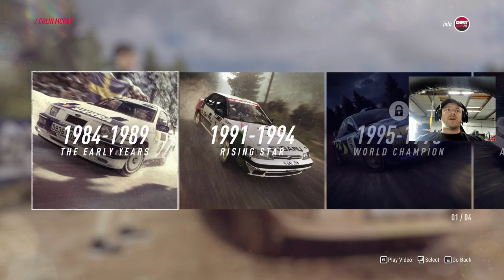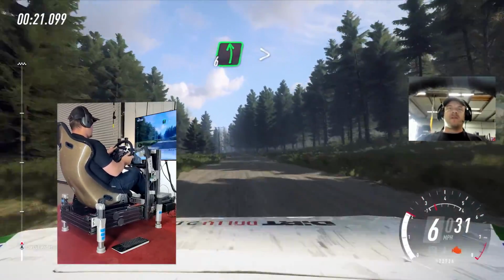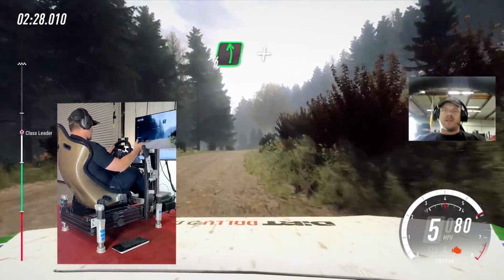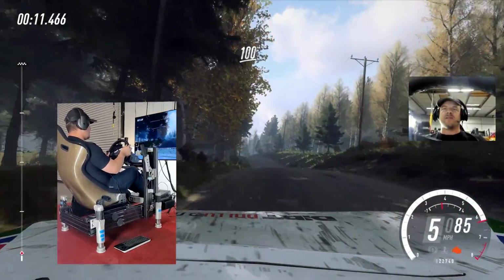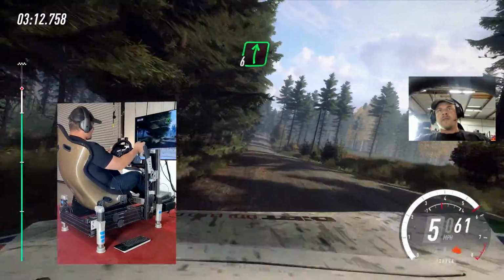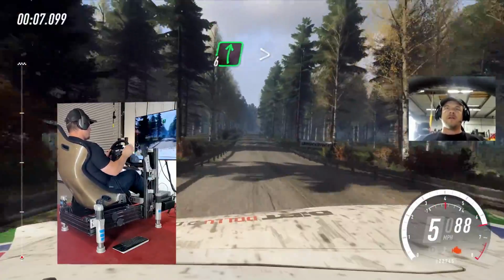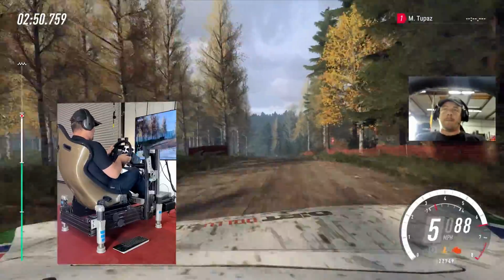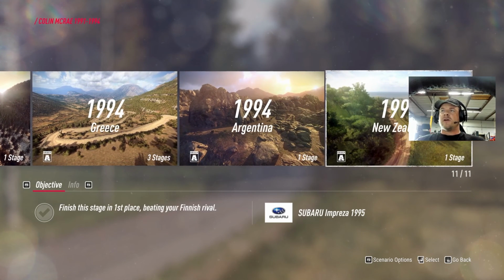Dirt Rally 2.0 - Colin McRae Demo Run | Flying Finns !!!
In Finland with our DK2 motion system doing a series of jumps to demonstrate the effectiveness of Sigma's Dynamic Scaling algorithm that allows the full use of the available 2" or 50mm of mechanical travel.

It's not only how much travel you have, but how you use it and how you integrate it.

Fly!

For pricing and more information on the featured DK2 Motion System

Engineered to be more than double the performance at half the cost of other turnkey motion systems, with modern controllers and low total loop latency.

The DK2 motion system is a professional motion system for serious sim-racing enthusiasts, drivers and researchers. The system shares the same design and construction as our industrial-grade motion systems used in our full motion vehicle simulators. Additionally, DK2 is mechanically and electrically engineered around our unique motion algorithm to provide the most realistic and representative vehicle motion feedback.

DK2 takes a modern approach to our signal processing and motion control to create the most responsive system on the market. Every elevation change, vehicle movement, surface change and gear shift, is captured and reproduced within 2” (50mm) of the available mechanical stroke.